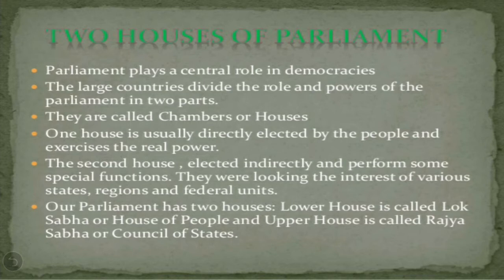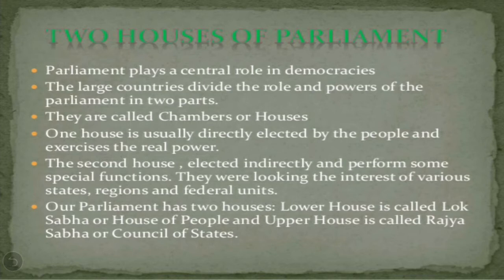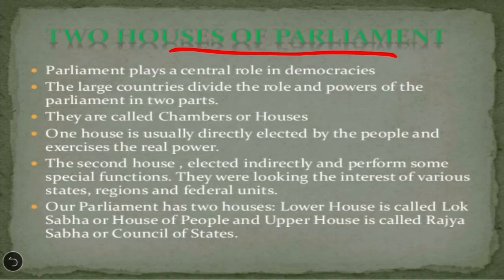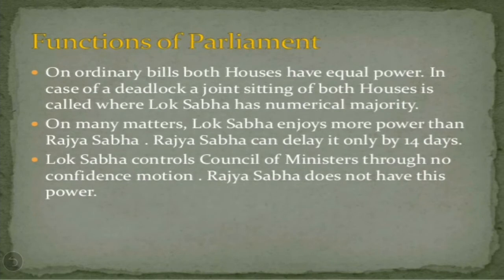Class 9 : Civics : Chapter:-5(Part-2)